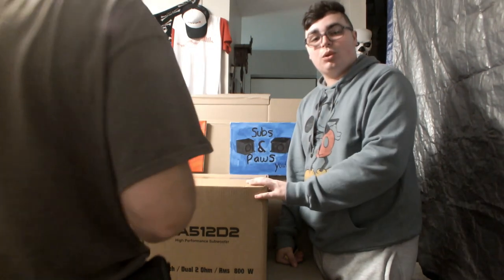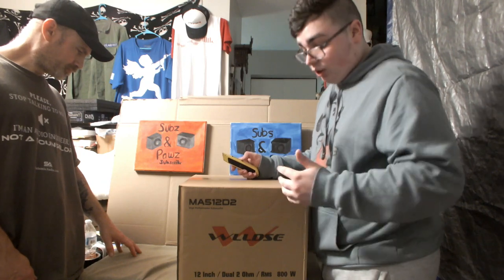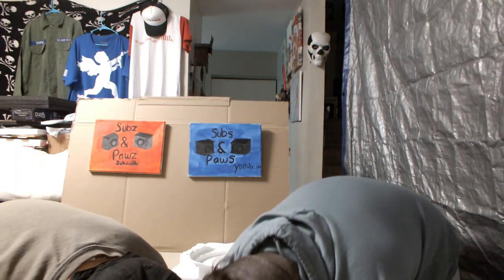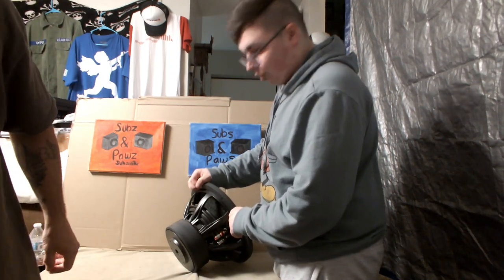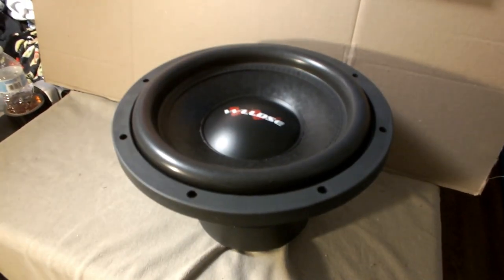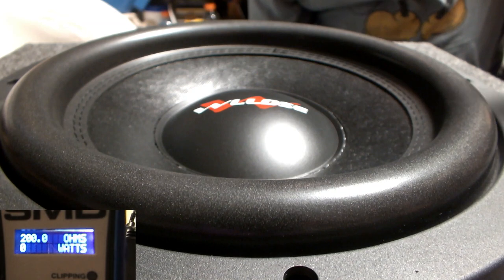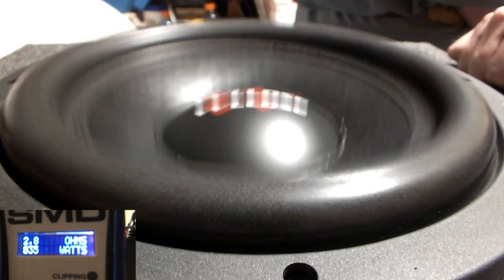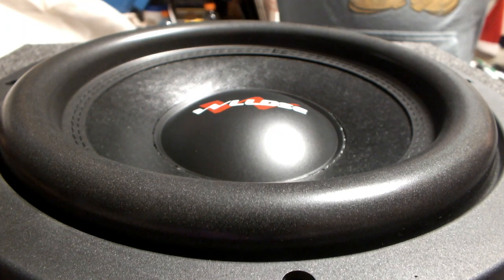WLLDSE MA512D2 sub Full unboxing Demo dyno Test